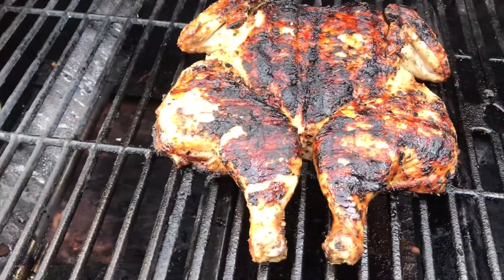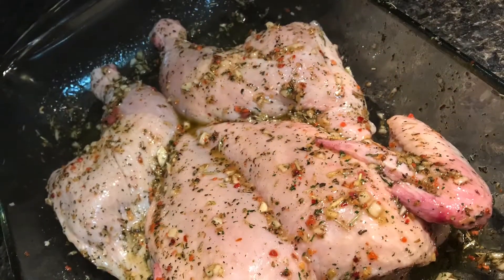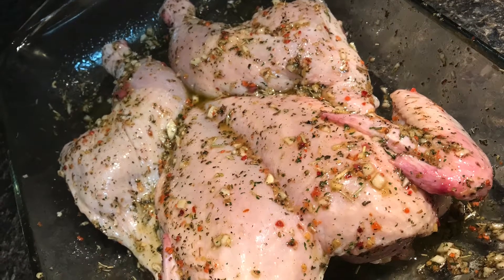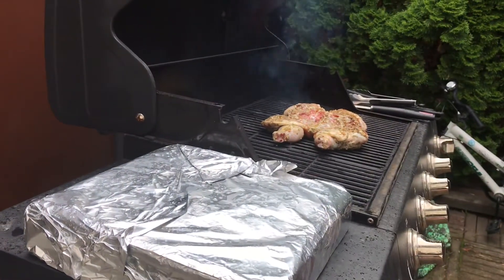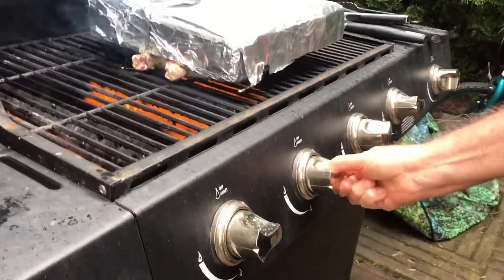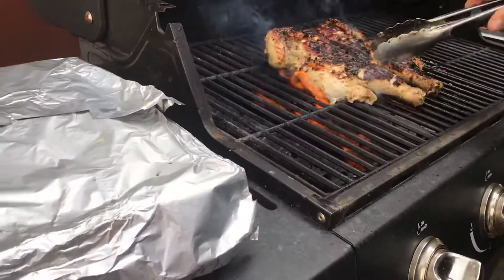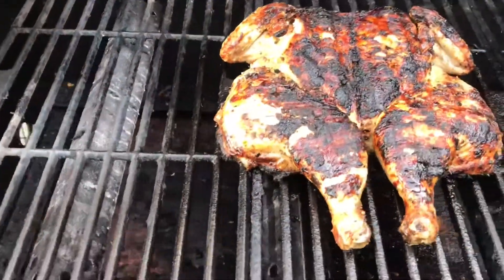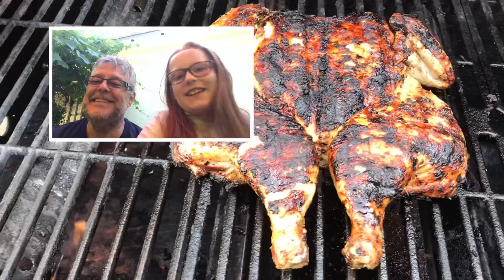BBQ Brick Chicken / How To / Chicken/ Cooking Tricks / Tips chicken #bbq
Follow me as I prepare Brick BBQ Chicken step - by - step - Full Recipe by Chef Bari.

Buy Bari a Coffee

Purchase my cookbook Canadian Recipes of the Great White North